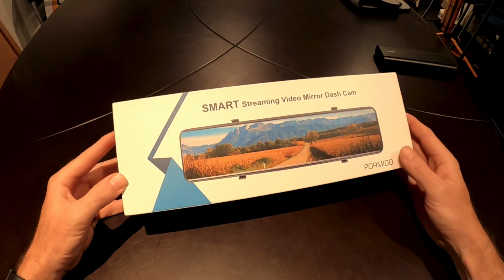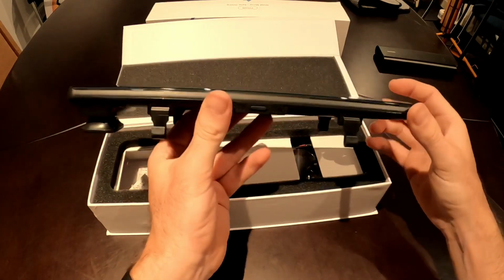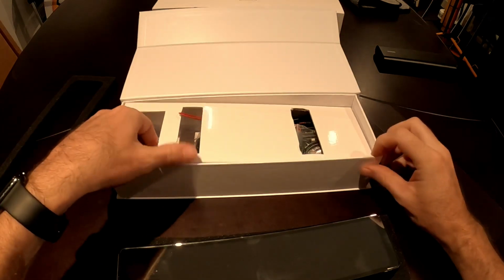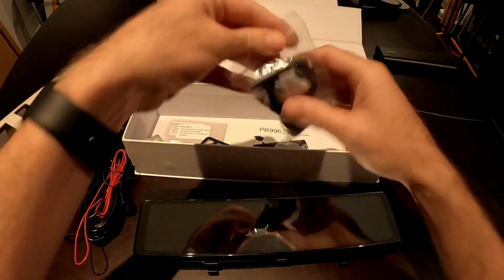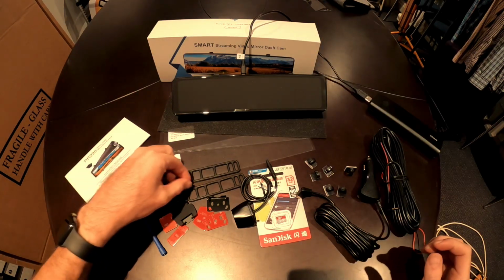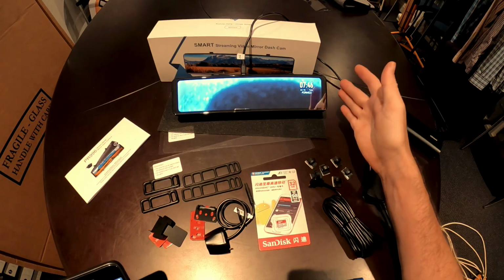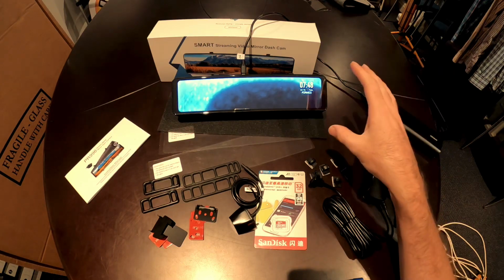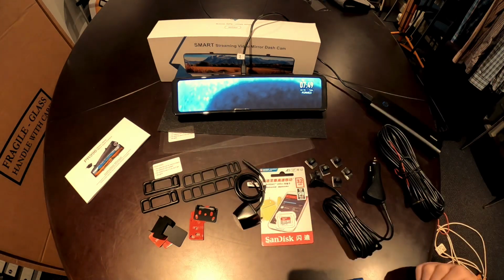12” Fullscreen Rearview Mirror & Dashcam Reverse Camera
Update September 2020 - Pormido have just released the new PR998 version, checkout the new model

First look and unboxing of the latest generation of fullscreen rear view mirror back up cameras.

This is the Pormido PR996. It’s Pormido first venture in to this 12” form factor and they have done a wonderful job at nailing the quality and feel of the unit.

It’s backed up by tried and tested internals. But let’s take a quick look at what you are getting for your money.